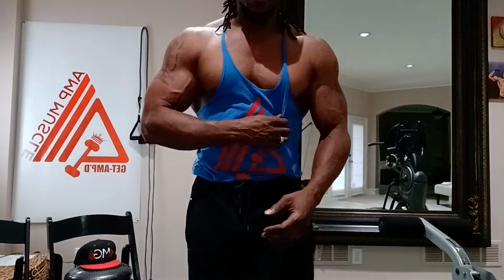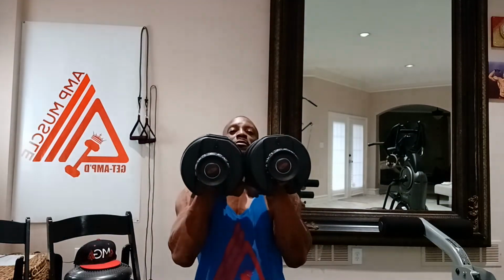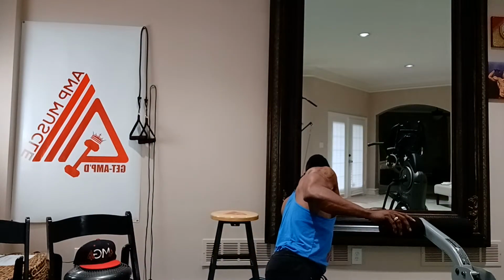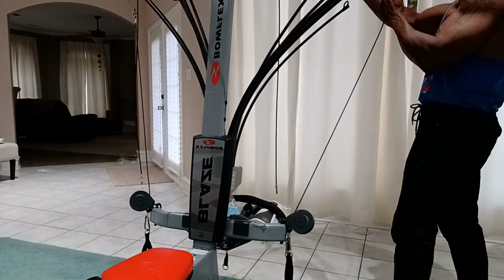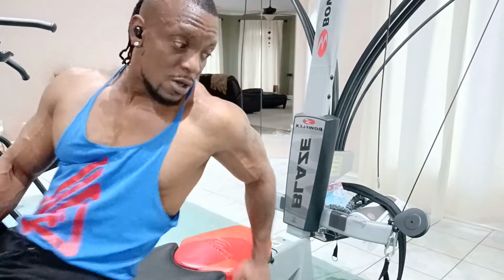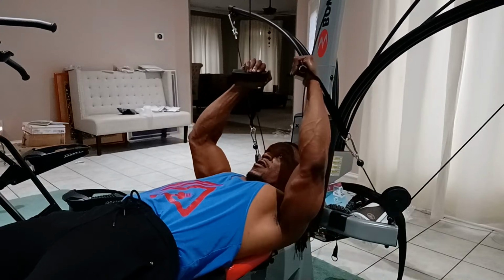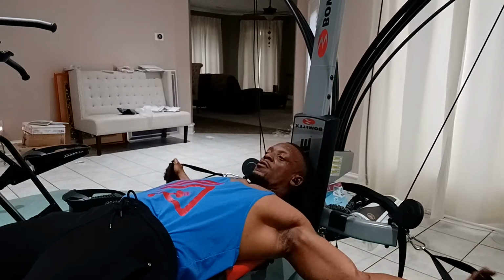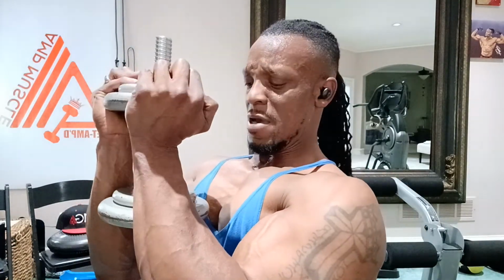Top of the week workout with Ampmuscle!! Chest building!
AMGA IFBB Pro putting in the work. Check out this Episode on how to build a bigger chest. Hardwork pays off. Amgafit.com MajiPure.com